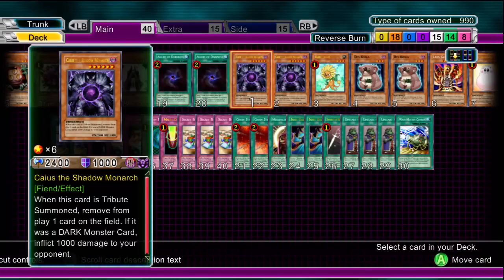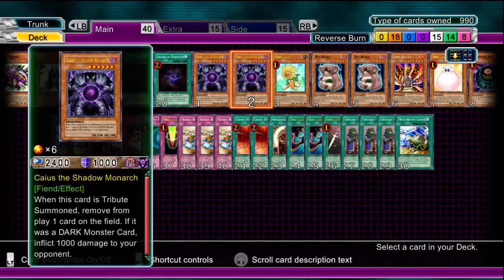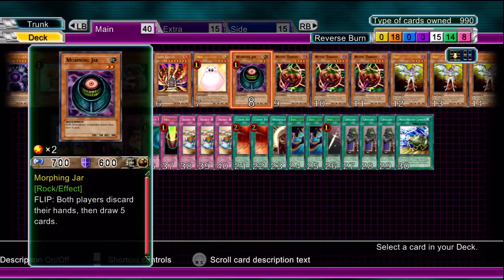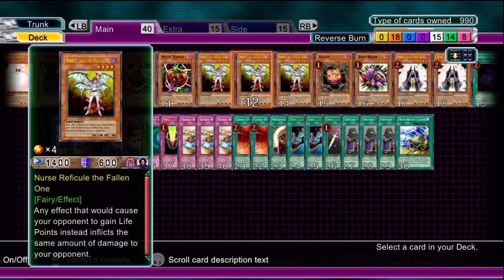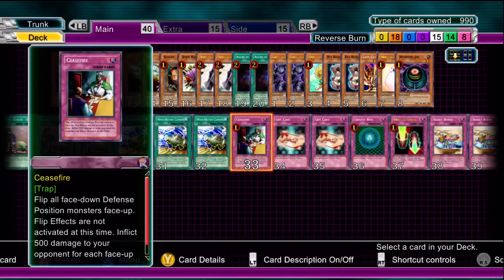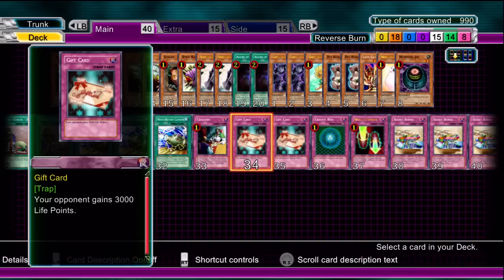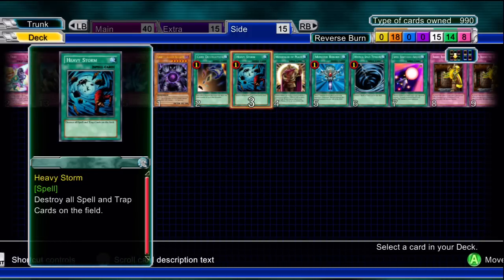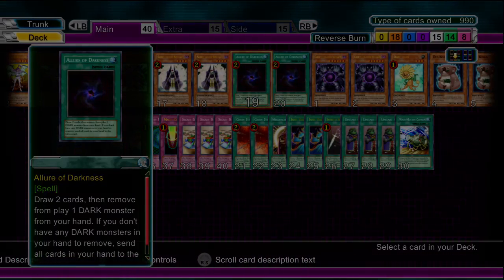Yu-Gi-Oh! 5D's Decade Duels - Nurse Reficule Deck Construction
A deck construction of my Reverse Burn Deck.

Any questions in the comments will be answered.